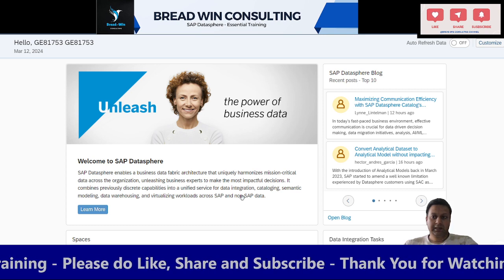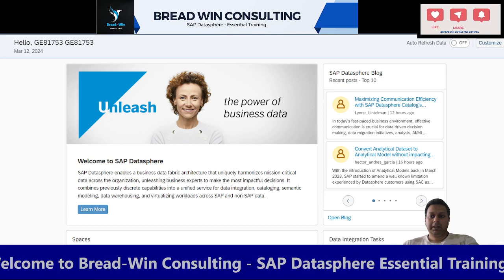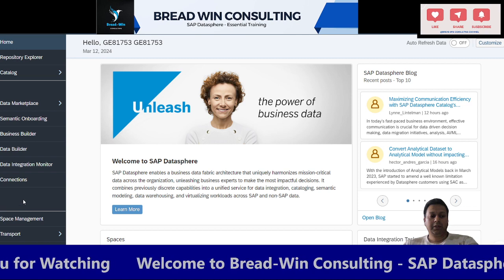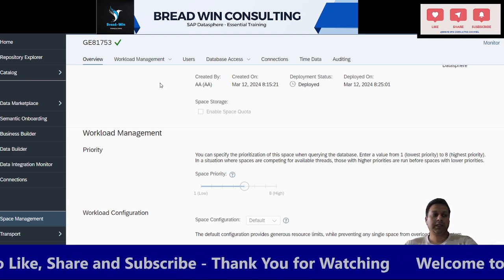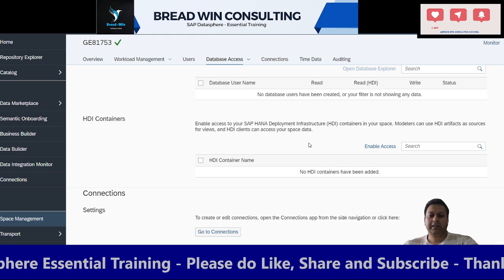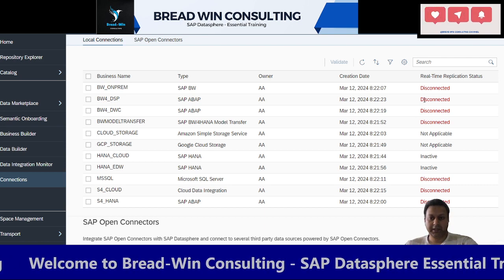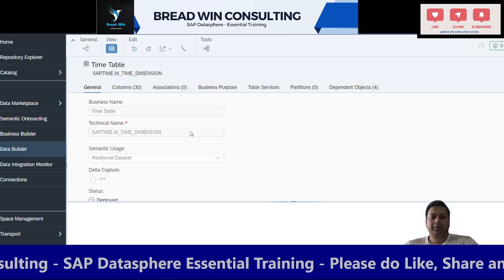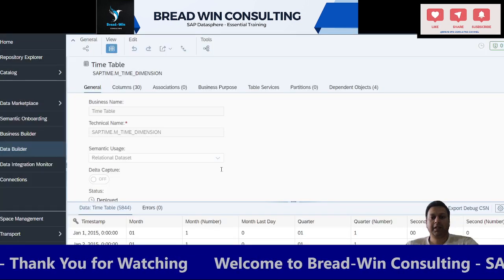SAP Datasphere Essential Training - Space Management & Connections - 03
Welcome to Bread Win Consulting - SAP Datasphere Essential Training - Space Management & Connections - 03

Dr Kalyan Sarvepalli

Space Management & Connections